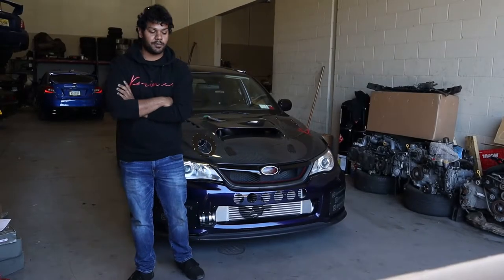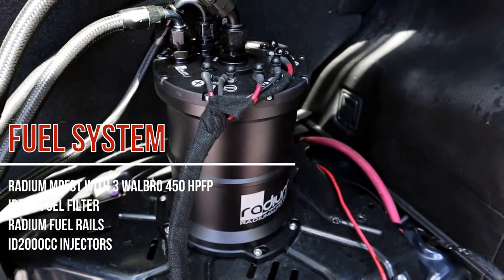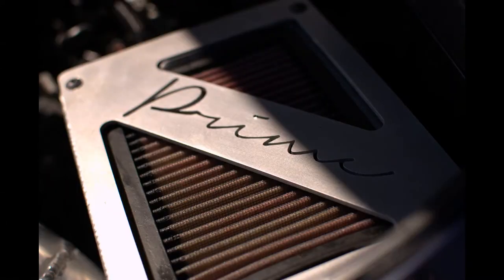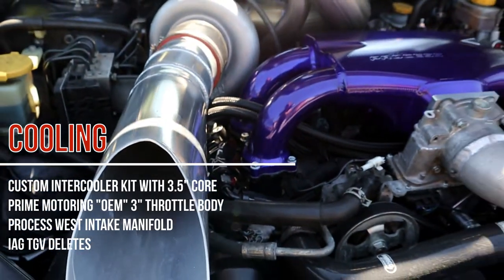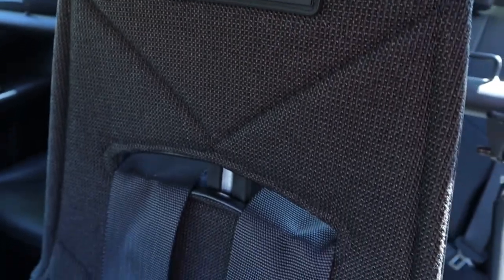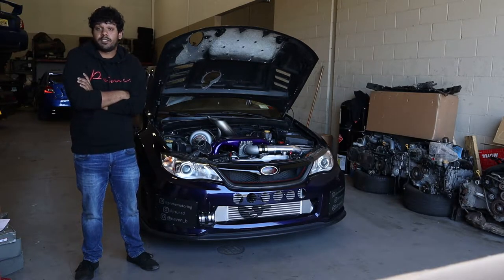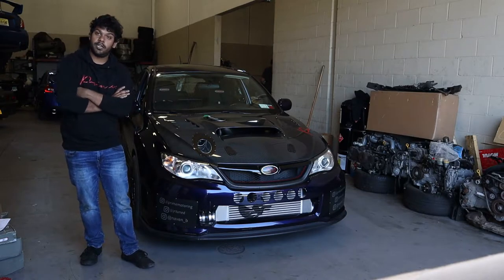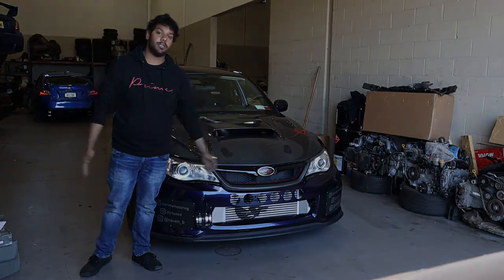Inside the Build: Prime Motoring built 900whp WRX "Eggplant Jr."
This past week we got to work with the amazing team over at Prime Motoring and take a look at one of their build advisor's wild drag-spec WRX hatch. Inspired by the infamous eggplant that came out of their shop, this 2012 WRX hatch has went from street car, to a mild drag car, to what is becoming a complete monster on the strip. So today we take a dive into the build with our new series and show what goes into building a 9 second beast.

Owner: Naven @naven_b on Instagram